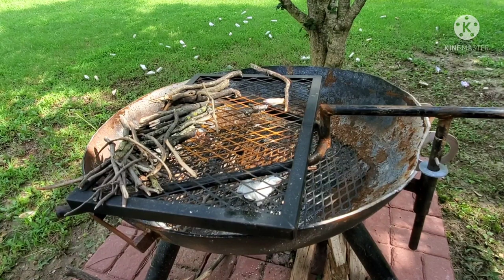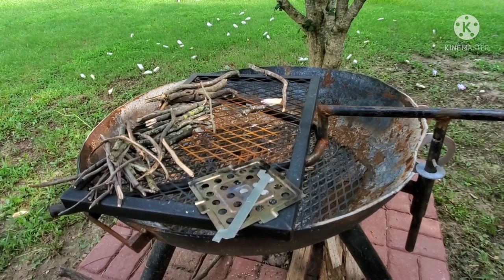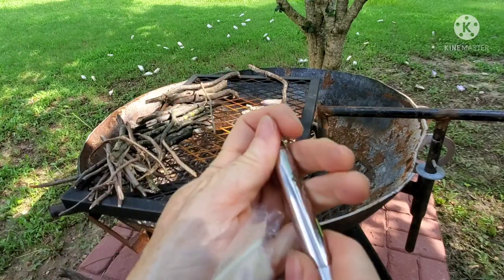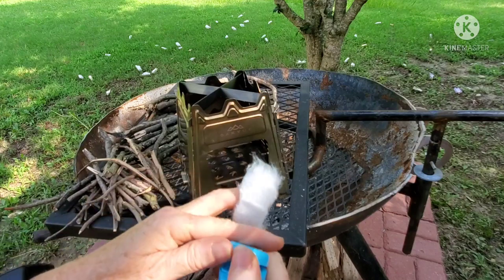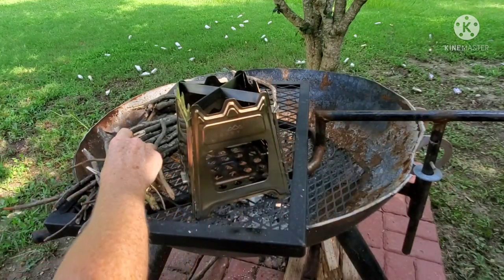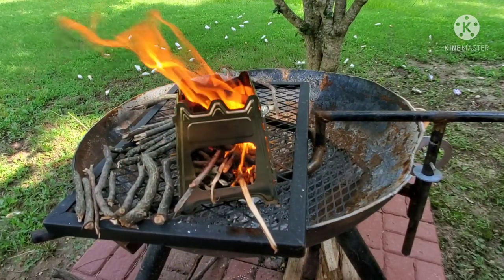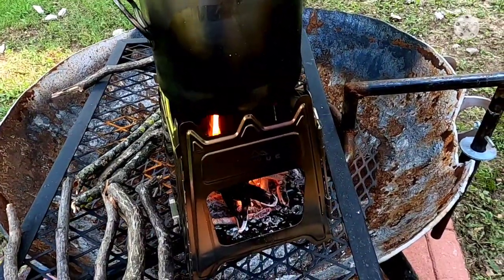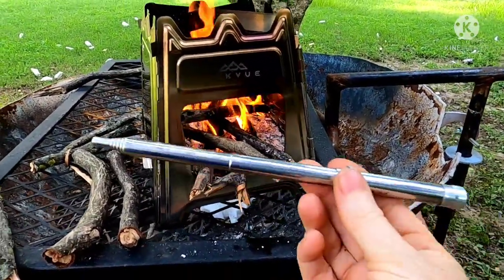Oakvue Folding Wood Burning Stove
An in depth look at the Oakvue wood burning portable stove.